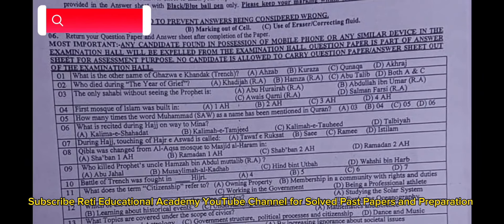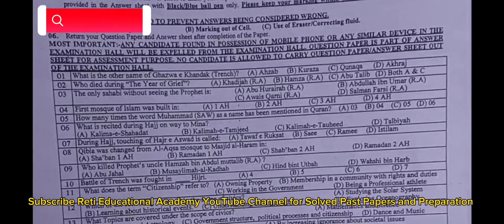SPSC Today's Solved Paper Secondary School Teacher Solved Paper SST Today's Paper 15 Feb 2024